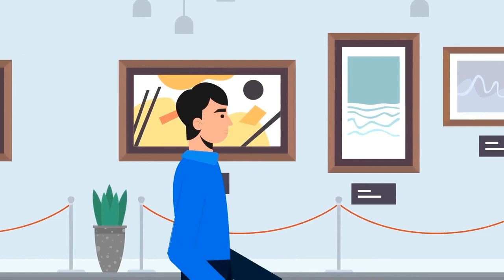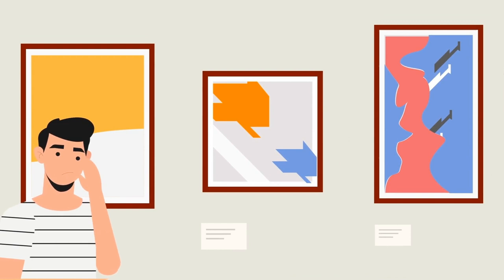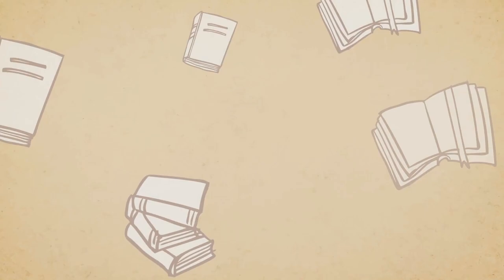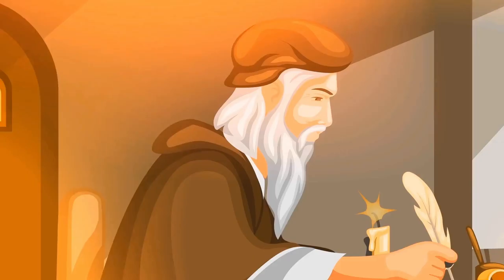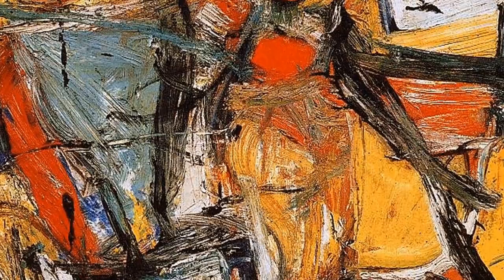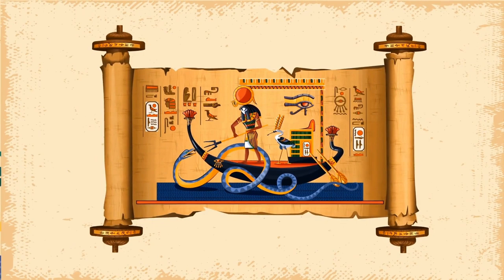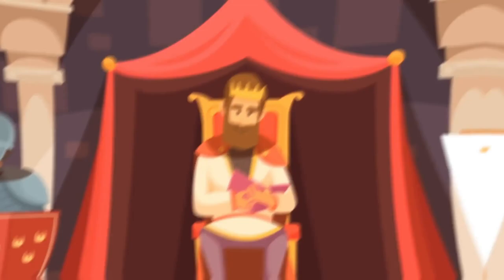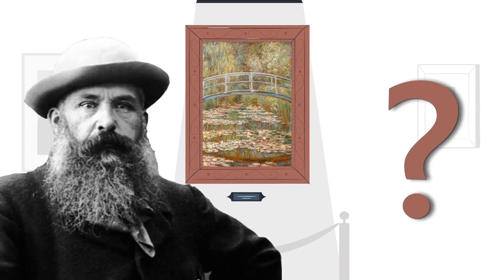7 Different Ways To View Any Artwork That Will Make You Appreciate It More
We often get asked how to properly review artworks; and while we all know there is no "right" answer - it is helpful to know some common ways critics look at art for you to better decide what's right for you.

In this video we'll dive into some different ways of interpreting art such as

- Formal
- Social
- Emotional
- Historical

Then we'll touch on how philosophy, conservation and sociology affect how we view art today before reviewing a Monet painting in the following ways:

- Formalism: Asking the artwork 'What do you look like?"
- Historical: What was happening socially, culturally, economically and politically during the time the artwork was created
- Reception: Who is viewing the artwork
- Mute Characters: Gender theory

To see art we stand behind on the quality of the art, material and customer service, visit our poster shop

Video Credits:
Produced by Jay Farley
Written by Constanza Ontiveros

Copyright @ Art Print Studios, LLC